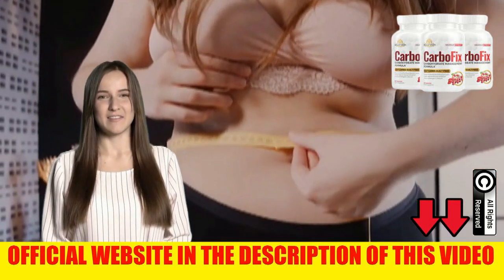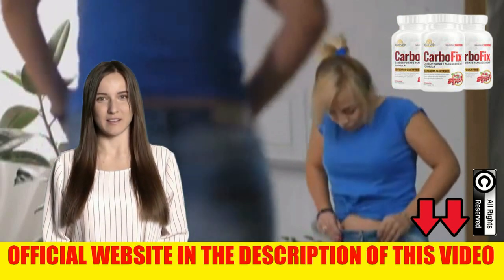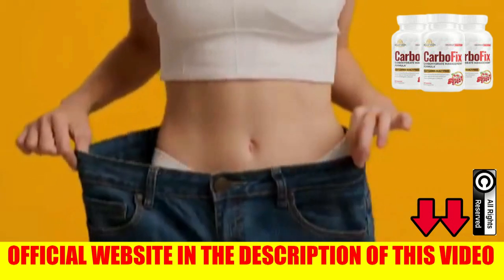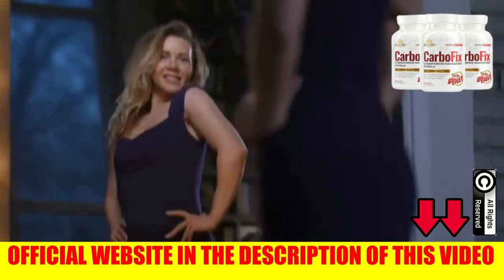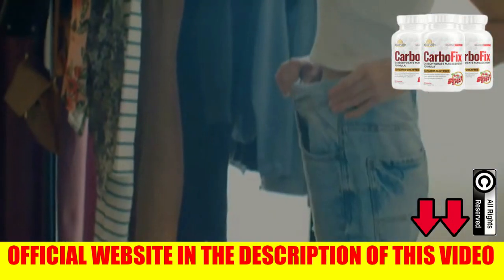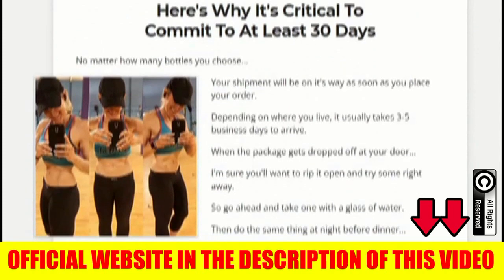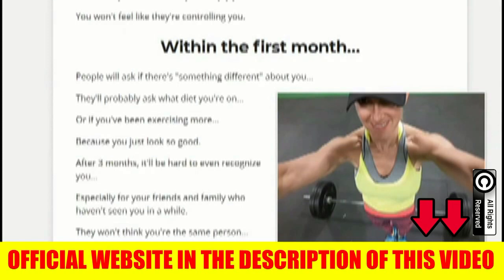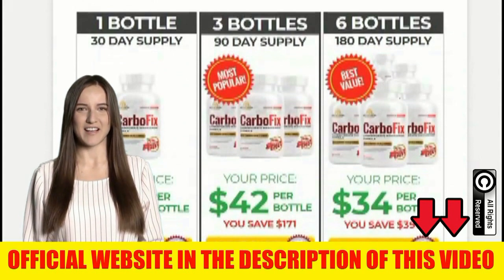CARBOFIX REVIEW - (BEWARE)! - Carbofix Supplement Work? Carbofix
CarboFix WORK?

CarboFix Review

What is CarboFix?

CarboFix is an all-natural, carbohydrate management formula found exclusively at that was designed to help consumers fight off belly fat, uncontrollable weight gain, and intense hunger and sugar cravings. One facet that is worth underlining here is the formula’s simplicity. In other words, CarboFix brings together the effects of six ingredients known to activate the metabolism switch found within our very bodies. Want in on the secrets? Let’s get right into CarboFix’s function.

CarboFix is a carb control supplement with powerful ingredients that will help and prevent weight gain, increase fat loss, and help activate AMPk enzyme in yout body.
The AMPk enzyme helps increase metabolism and reduce abdominal fat in a natural and secure way. CarboFix is composed of five ingredients that will activate AMPk, which includes Berberine, True Cinnamon, Alpha Lipoic Acid, Naringin, Benfotiamine, and Chromium.
Your results with CarboFix will depend on many different aspects. Each body is different, so it's hard to say exactly when you'll see results. Within 30 days, you'll start looking and feeling like a different person if you use CarboFix correctly.

You will only find the original CarboFix on the official website, and to help you I’ll leave the site high up for you to access.